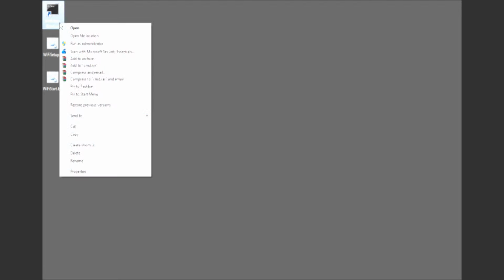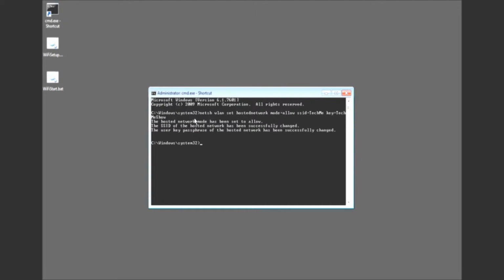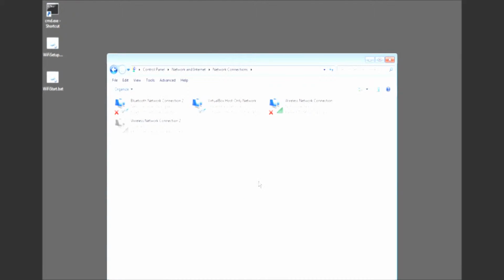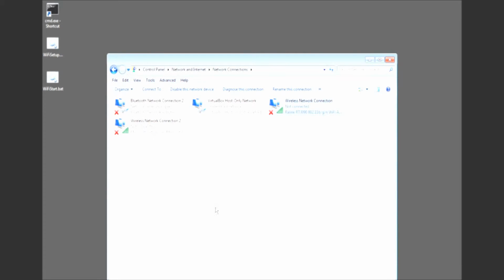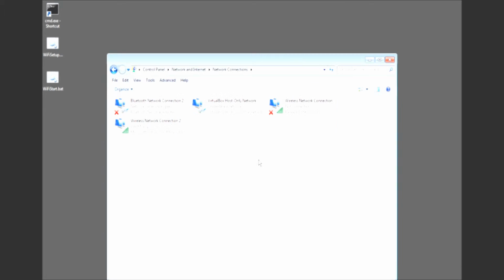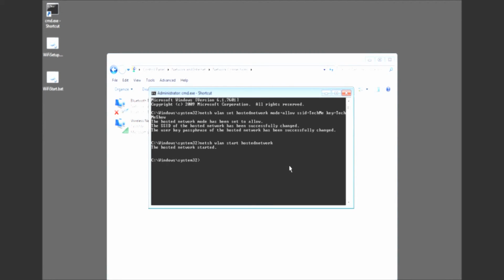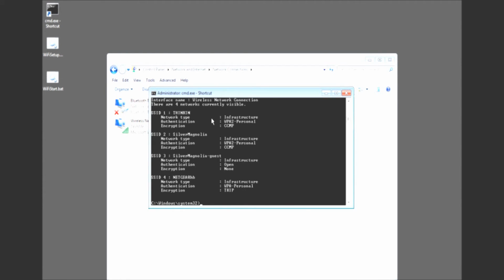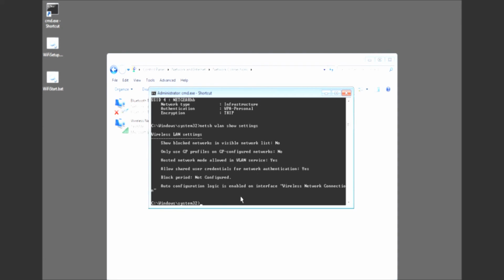for FREE Turn a Windows 7 PC in to a WiFi HotSpot Router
windows7
free
turn
pc
wifi hotspot
router